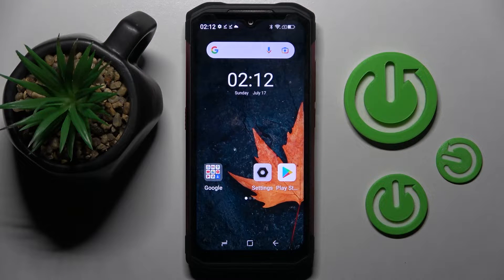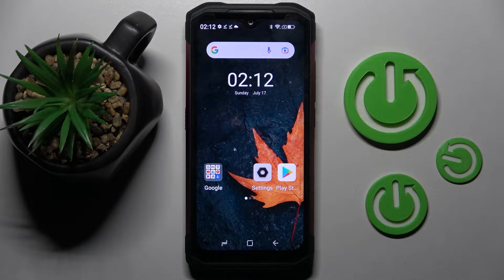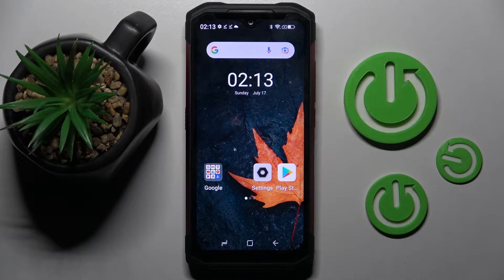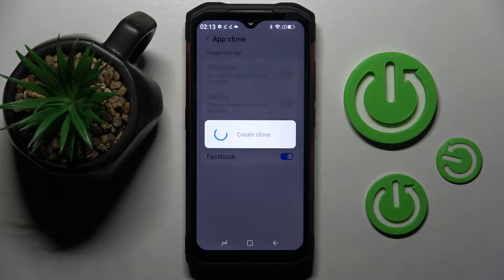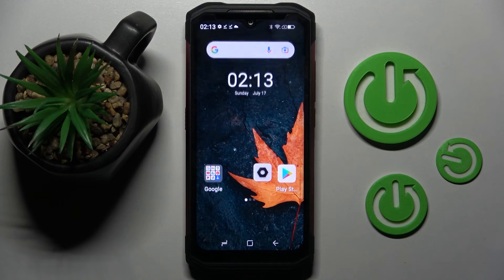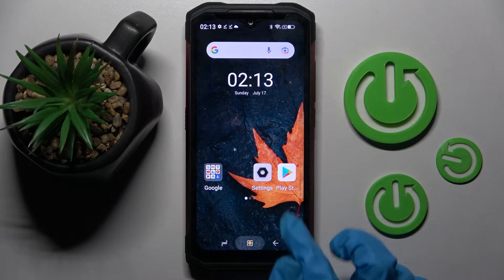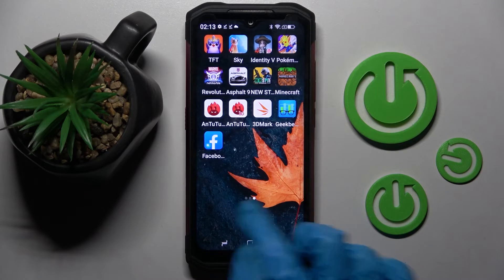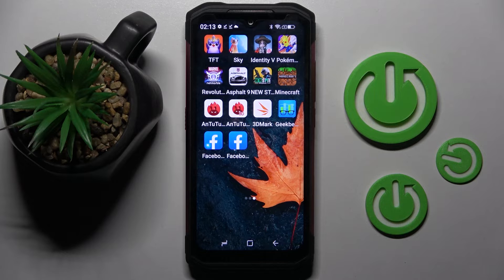How To Clone Apps on DOOGEE S98?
Are you wondering how to clone apps on DOOGE S98? In this video we will show how to clone apps on DOOGE S98. Follow step-by-step video tutorial.

How to clone apps on DOOGE S98?
How to duplicate apps on DOOGE S98?
How to copy on DOOGE S98?